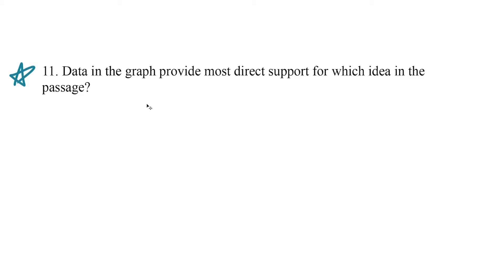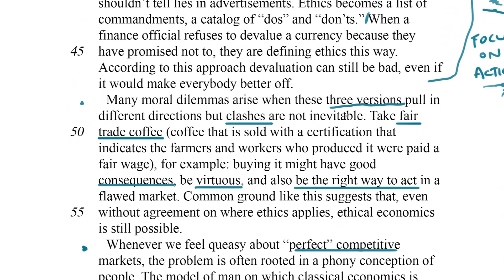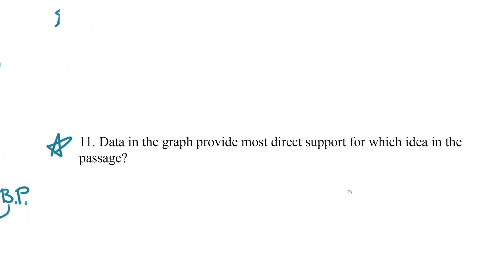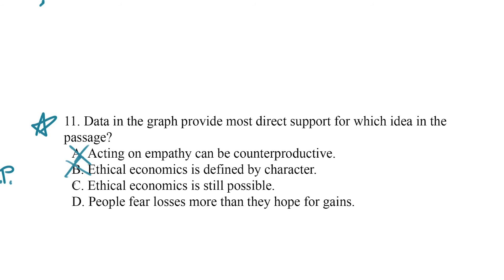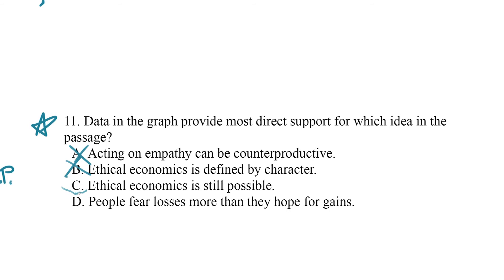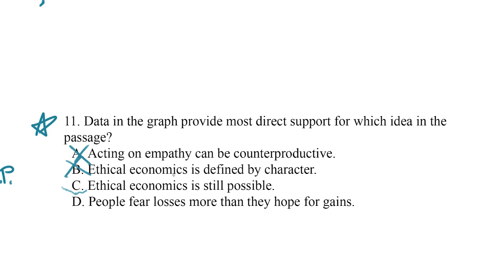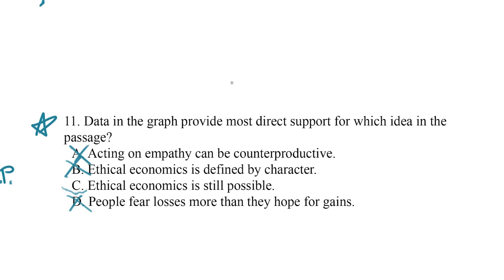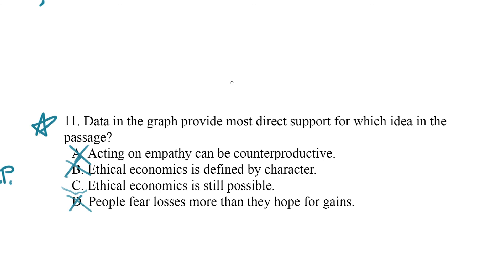(OLD)Analyzing Quantitative Information | Social Science passage | Reading Test | SAT | Khan Academy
Explore strategies for answering an Analyzing Quantitative Information question on an SAT Reading Test. View more lessons or practice this subject